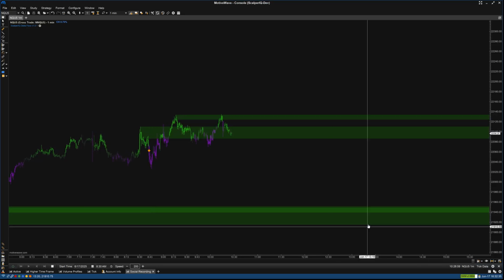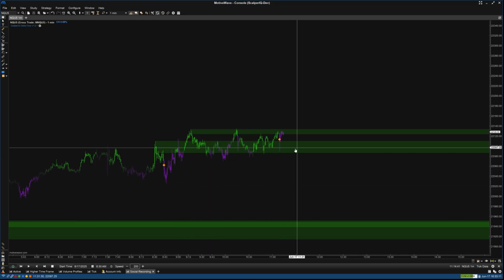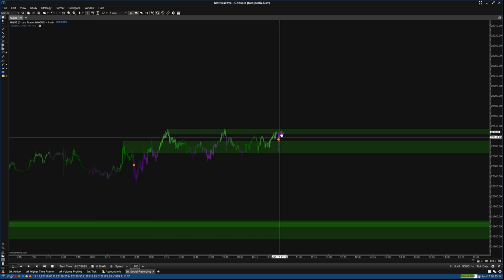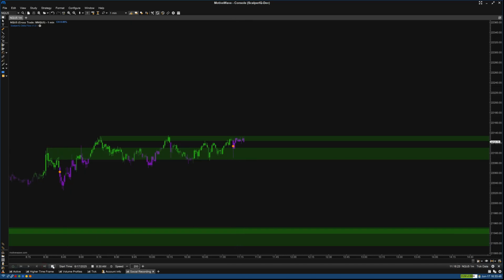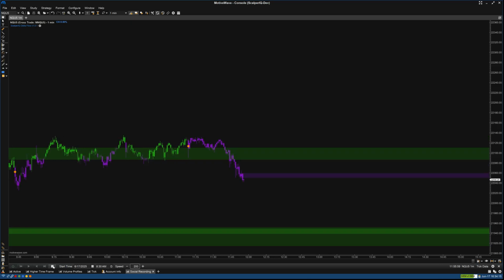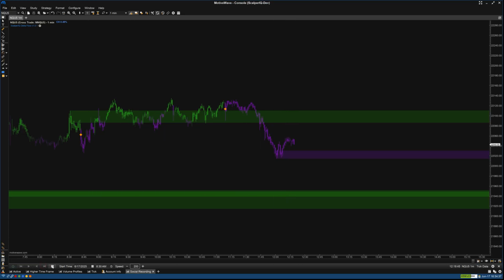How ScalperIQ Identified Aggressive Sellers Before the Selloff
In this video, we break down a short setup where ScalperIQ highlighted aggressive sell activity before the move. You'll see how the tools signaled weakness, what it looked like in real-time, and why this setup stood out.